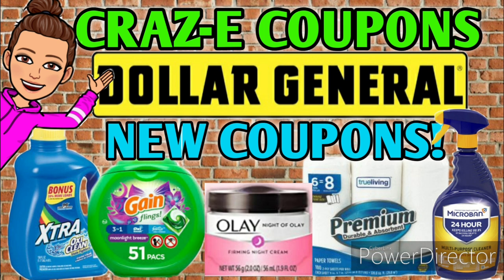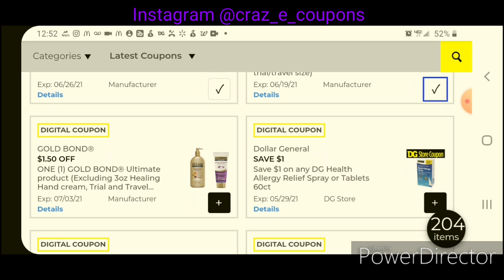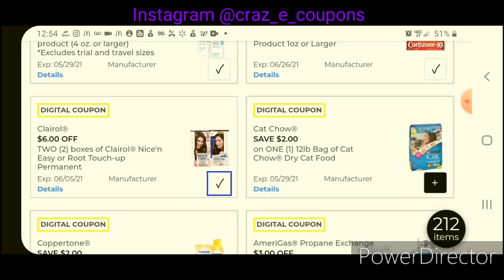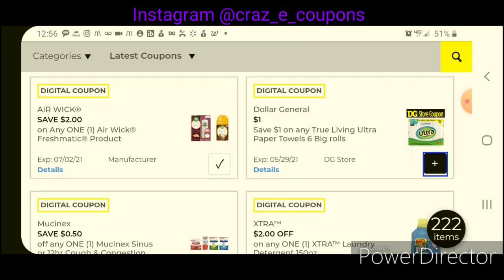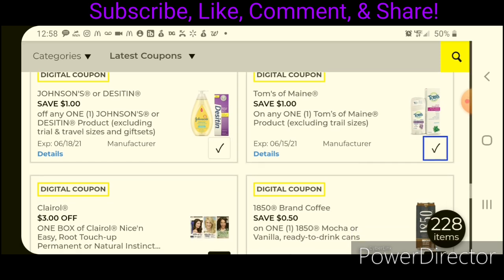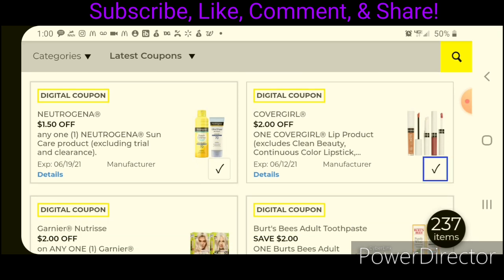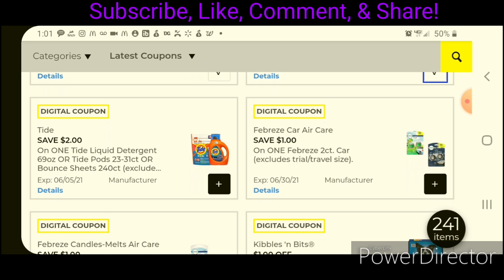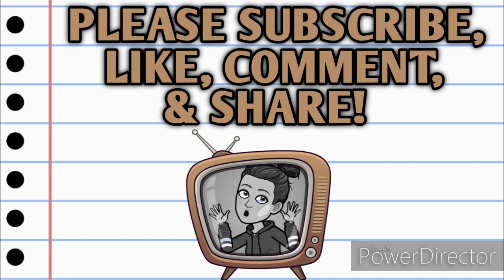🛍NEW DOLLAR GENERAL DIGITAL COUPONS!🤑DOLLAR GENERAL COUPONING THIS WEEK 5/23-5/29🛍HOW TO COUPON🤑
Or if above link doesn't work use this one

Coupontom.com
Southernsavers.com

🔹️Where to buy inserts
Bqsavings.com
Klip2save.com

🔹️Penny Shopping
Suburban Beard YouTube Channel